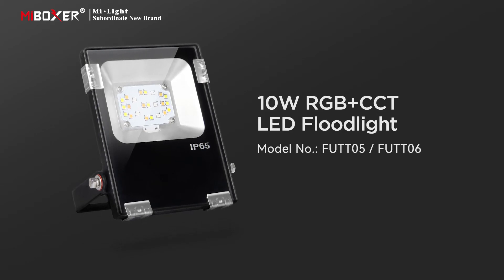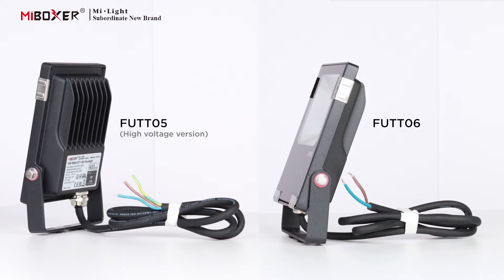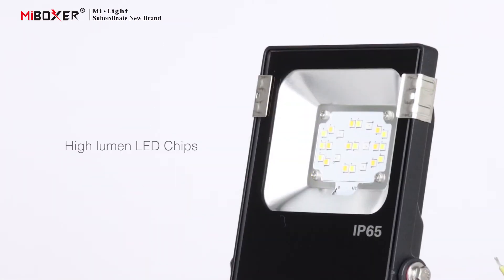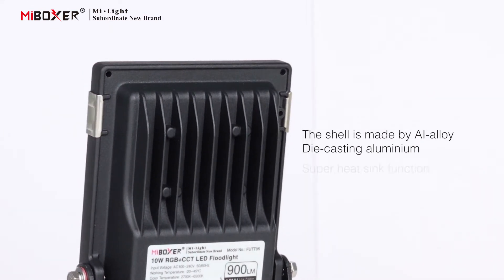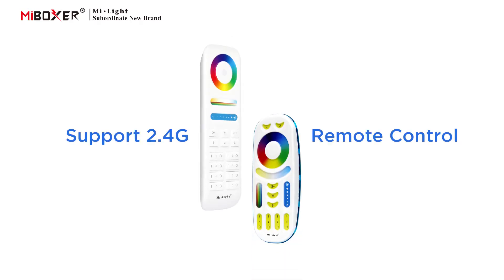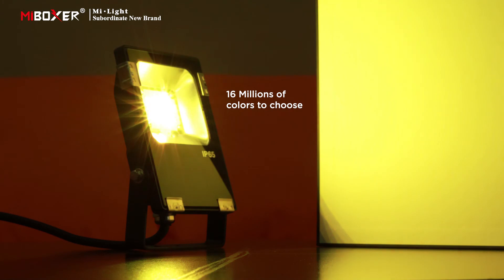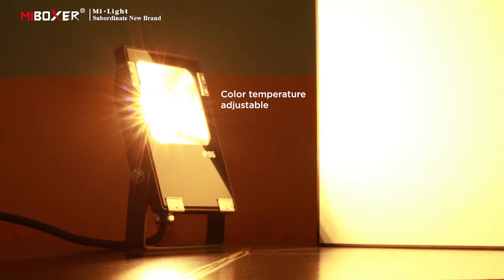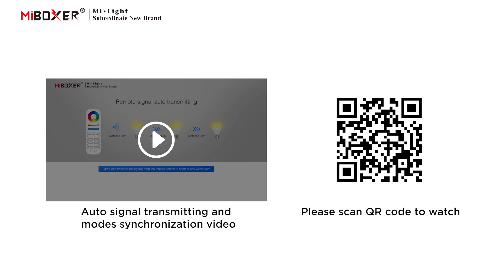FUTT05/FUTT06 10W RGB+CCT LED Floodlight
DC24V/AC100~240V 50/60Hz
IP65 Waterproof
Professional waterproof technology;
High performance waterproof .